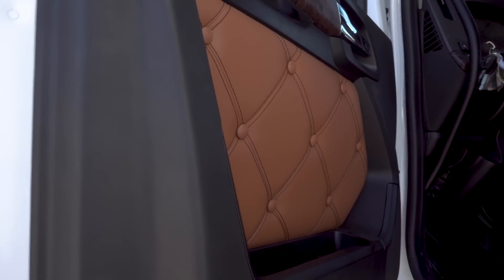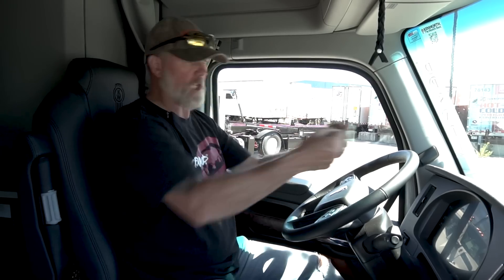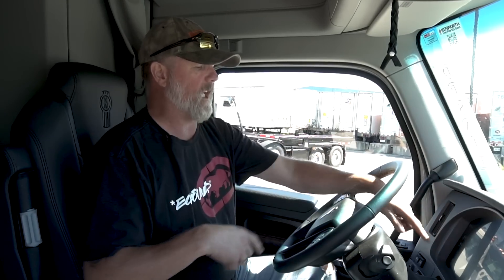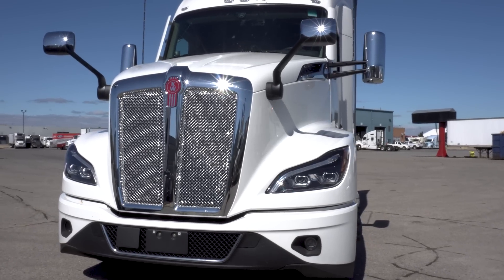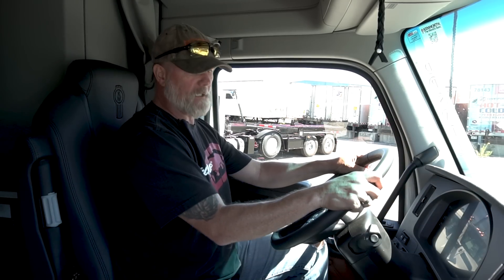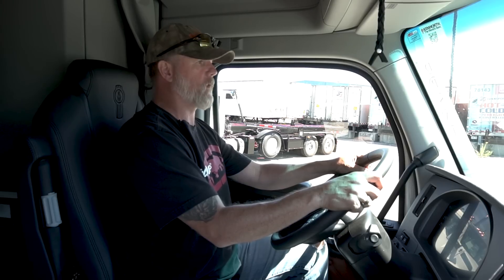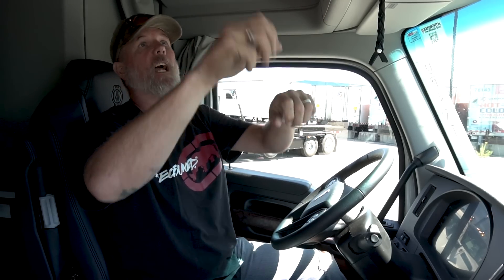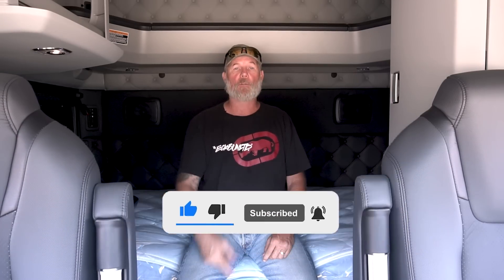2022 Kenworth T680 Next Generation: INTERIOR REVIEW PART #1 (Seat, Steering Wheel, Dash)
HERE WE GO!!! Part 1 of 2 of the 2022 Kenworth T680 Next Gen INTERIOR REVIEW!!

Yes, there's 2 parts because Brian had a lot of great things to say about the 2022 Kenworth T680 Interior. But don't worry, PART 2 will be uploaded tomorrow. So enjoy!

In this video, Brian does a detailed review of the INTERIOR of the Kenworth T680 Next Generation. He discusses what he likes at first glance sitting in the truck for the first time. REAL leather driver/passenger sear, 15-inch digital display, next gen smart wheel.

Do you want to see more 2022 Kenworth T680's in ET's yard? Well, we sure do.

Let us know if you enjoyed Brian's INTERIOR Review PART #1 on the 2022 Kenworth T680!

Be ready to see Brian's INTERIOR REVIEW PART #2 TOMORROW!!